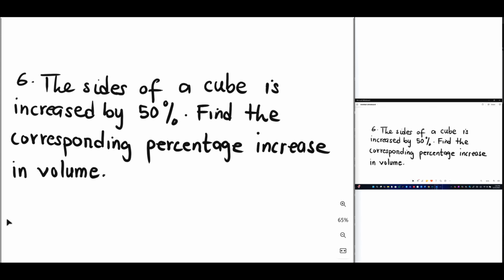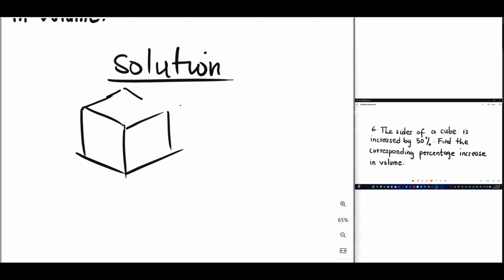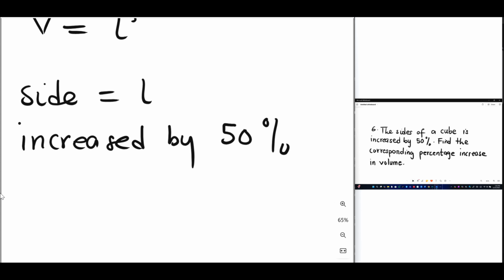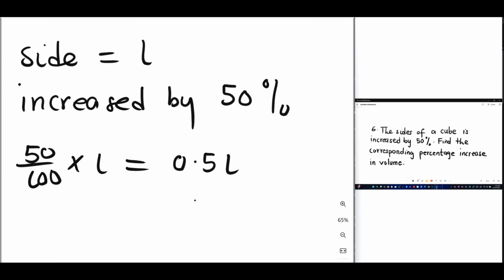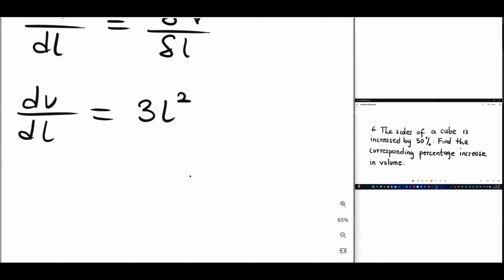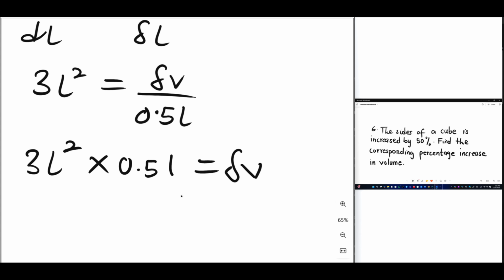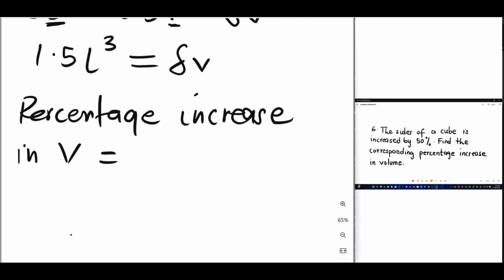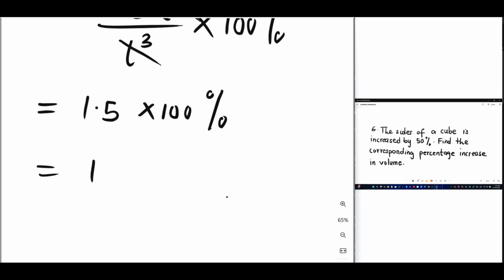THE CONCEPT OF SMALL CHANGE